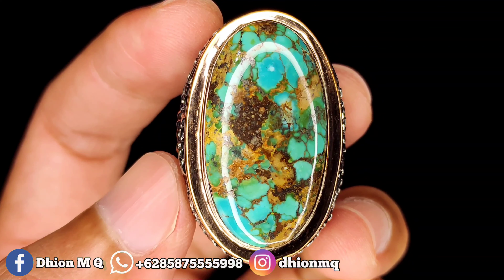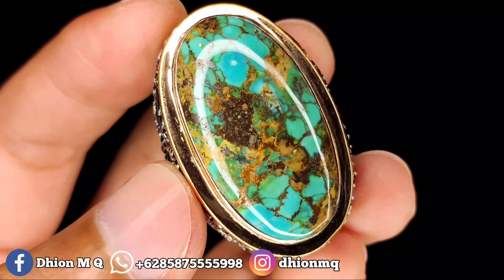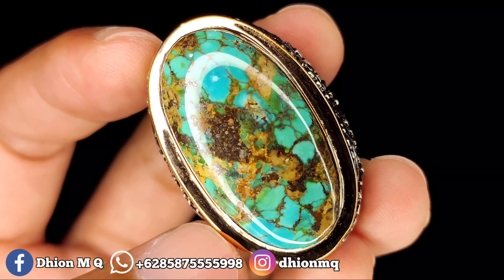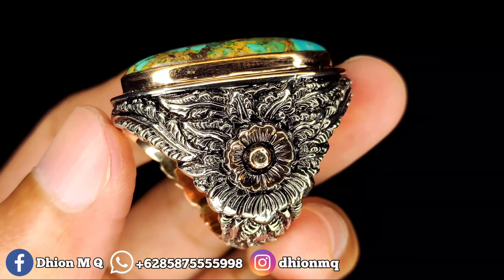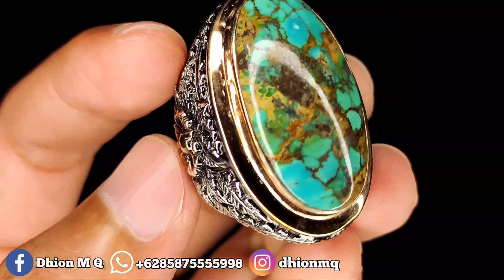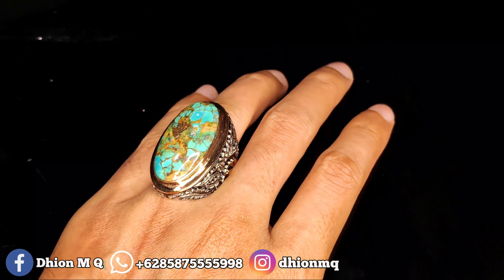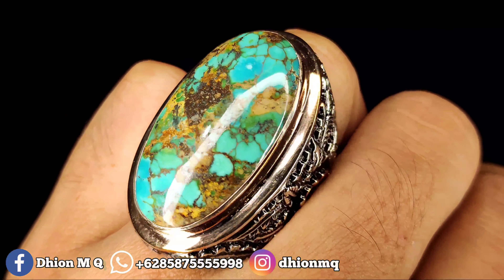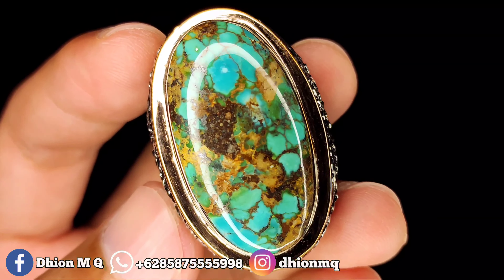BATU PIRUS PERSIA SUPER URAT EMAS BERKARAKTER JUMBO 🔥( SOLD OUT )